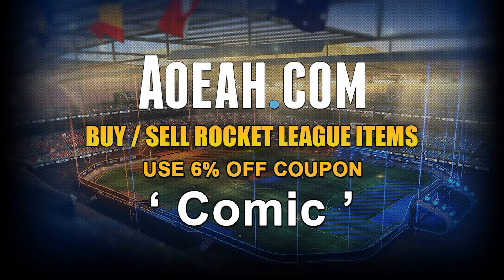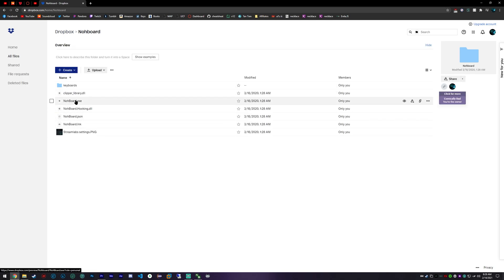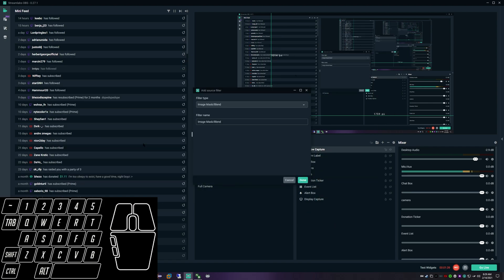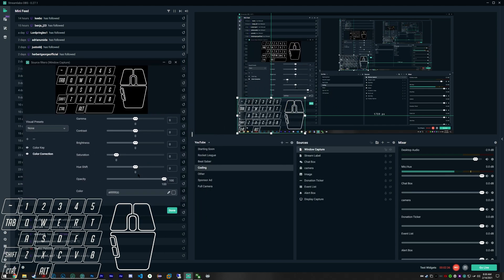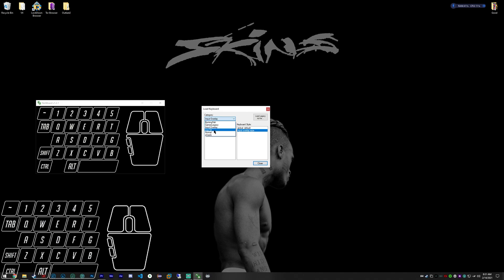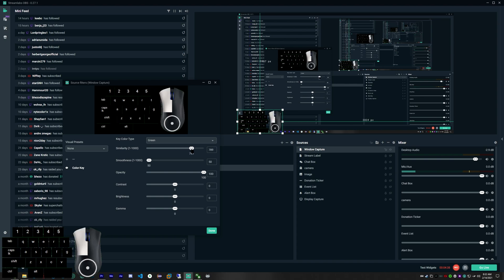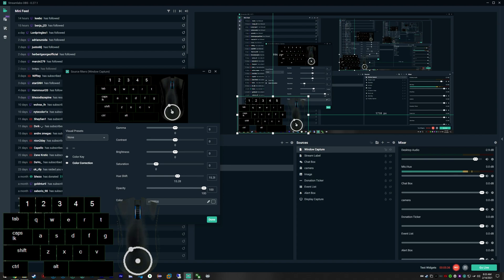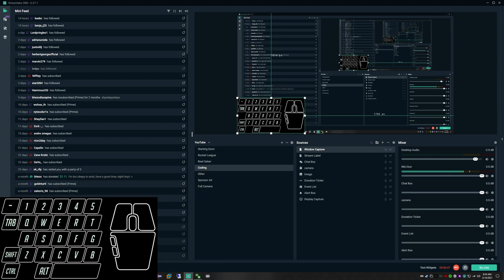Best Modern Keyboard and Mouse Overlay For Streaming and Recording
UPDATE/FIX FOR POSSIBLE CRASHES:

Step 1.)
Download the latest NoahBoard.zip, currently:
**NohBoard-ReWrite-v1.3.0.zip**
Extract this .zip into a folder.

Step 3.)
Copy the "Input Overlay" folder *DOWNLOADED FROM MEGA*.
Within the "Keyboards" folder from the **GITHUB DOWNLOAD**
Paste the copied "Input Overlay" folder inside.

Step 4.)
If you've moved the "Input Overlay" folder while the application was open:
Close and re-open NoahBoard from the **GITHUB DOWNLOAD**
Right Click inside the NoahBoard window/overlay:
    - Click "Load Keyboard"
    - Select the "Category" dropdown
    - Select "Input Overlay"
    - Select "Input overlay style" from the "Keyboard Style"